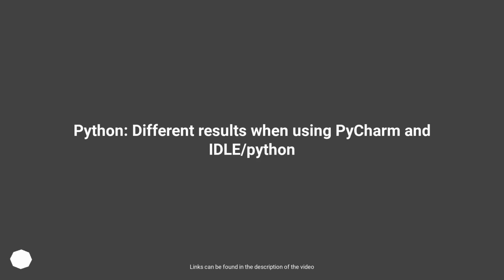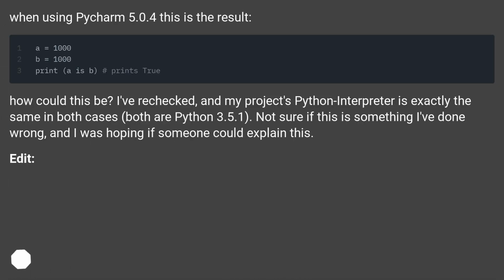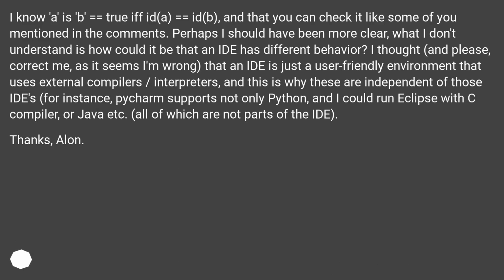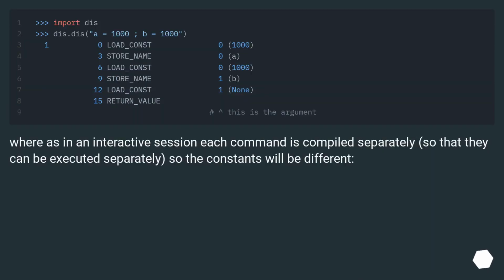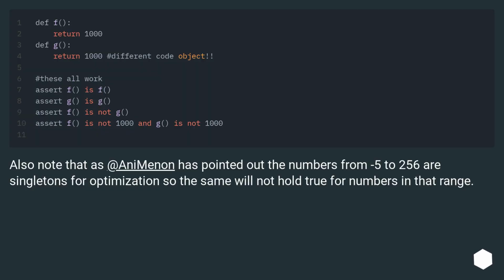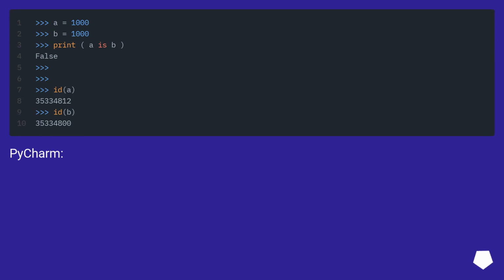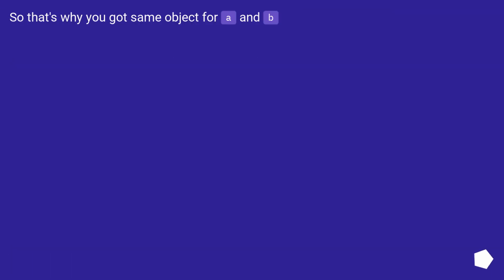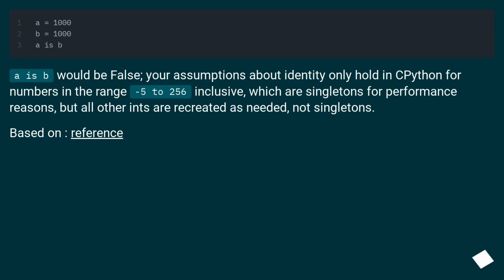Python: Different results when using PyCharm and IDLE/python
Chapters
00:00 Question
01:50 Accepted answer (Score 5)
03:25 Answer 2 (Score 3)
04:39 Answer 3 (Score 0)
05:36 Thank you